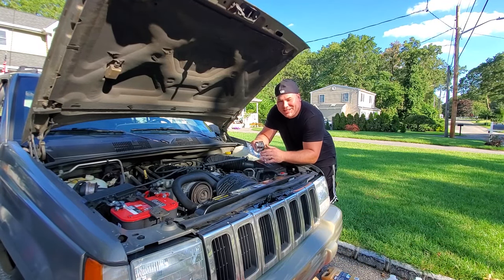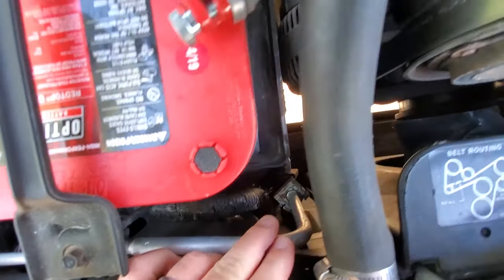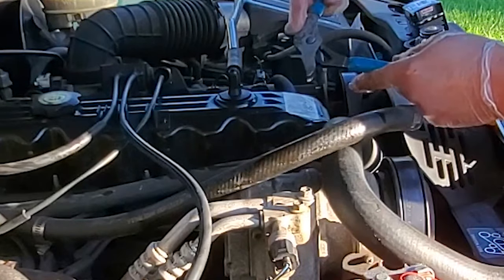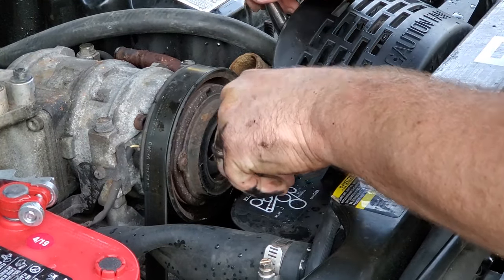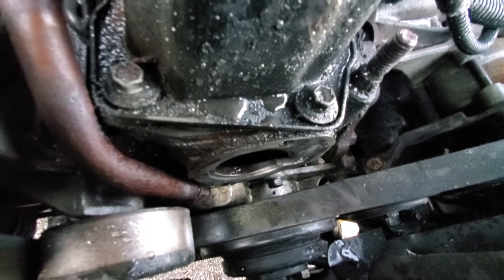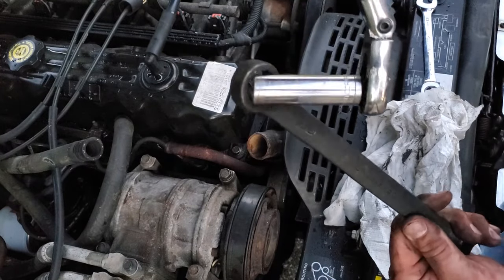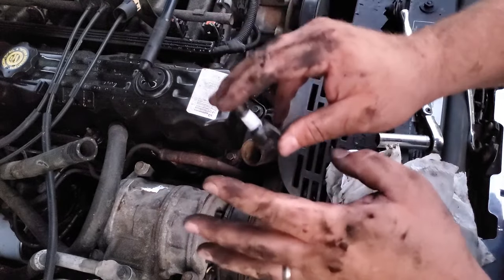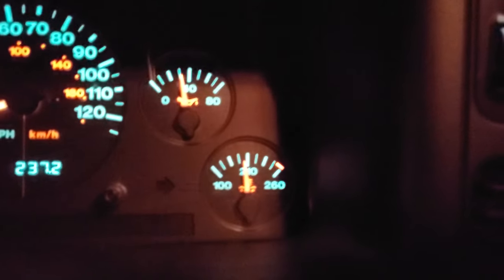JEEP ZJ 4.0 COOLANT FLUSH AND THERMOSTAT REPLACEMENT IN A 1998 GRAND CHEROKEE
Here is the long awaited ZJ coolant Flush and thermostat change video!  Sorry it took so long to upload, the wrist thing is still a pretty big setback.. wish me luck on the MRI!

Motorad Thermostat 5200-195

Prestone Concentrate Coolant (1Gal)

Multi use Fluid Pump

Automotive Funnel

Movie Clips:
Mrs Doubtfire - Cooking
Three Amigos - Canteen
Christmas Story - Skunked Again
The Sandlot - Initiate retrieval suction

Sound Clips:
Ludacris - Ho